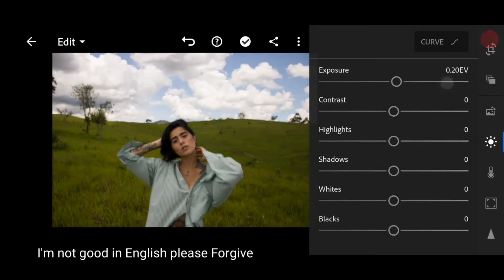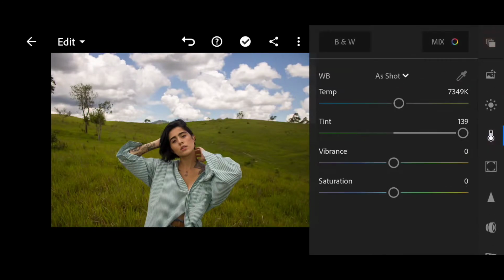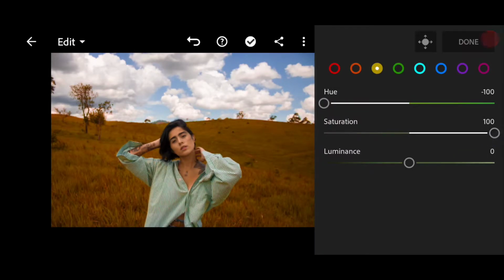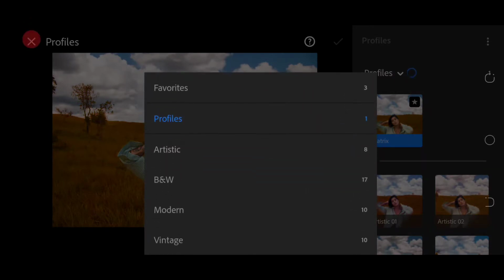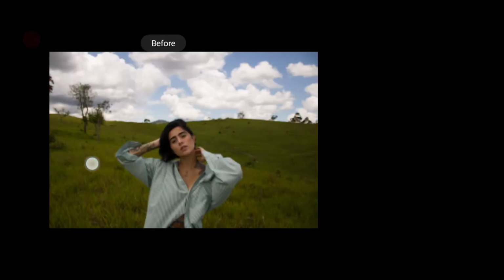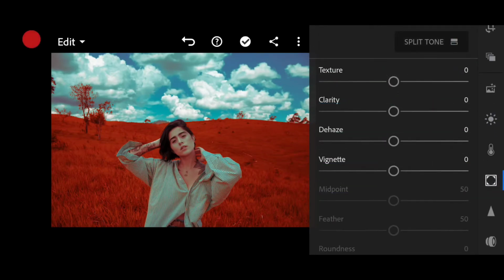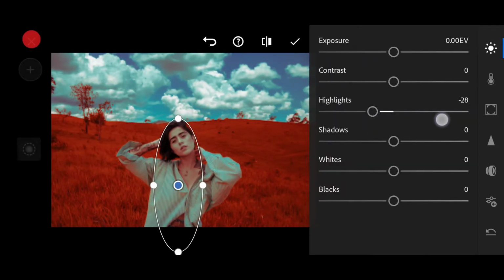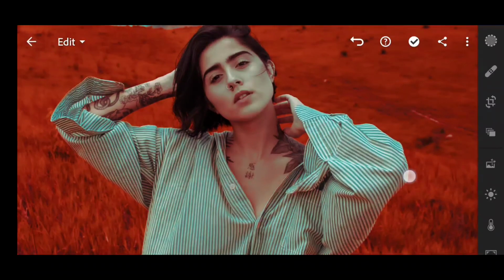Adobe Lightroom Dark Red Effect Photo Editing Lightroom Background colour change Photo Editing 2021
Hello mates In this video Im gonna share with u how u can Edit Dark Red Effect In Lightroom mobile And How to Change background Colour In Adobe Lightroom Mobile

If U like The video hit the Thumbsup It will motivate me to make more videos for u .

Do Comment If u need This preset Free
I will Add Link later If u want..

My Istagram @EditwalaStudio

Pic used in This video Belongs To their Respected owners I own No rights for it...

how to use lightroom
lightroom cc
lightroom tips
adobe lightroom
adobe lightroom photo editing
adobe lightroom mobile tutorial
how to edit photos,
best free photo editing software,
best free photo editors